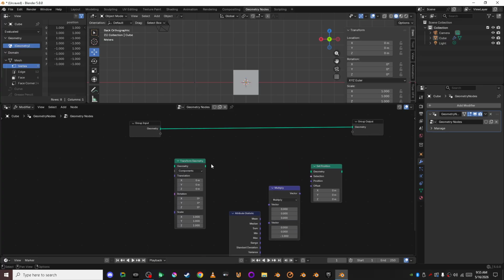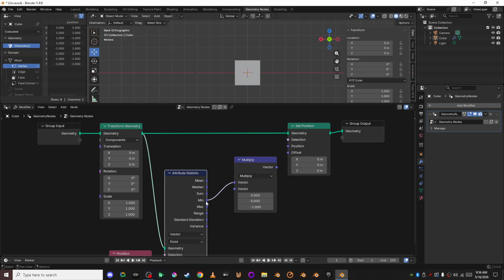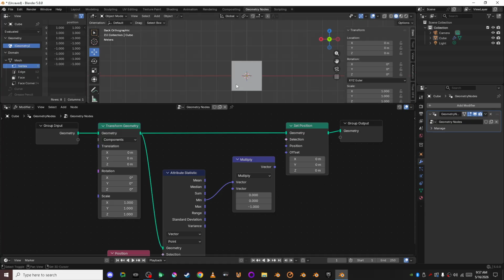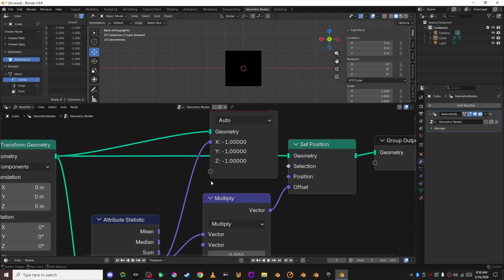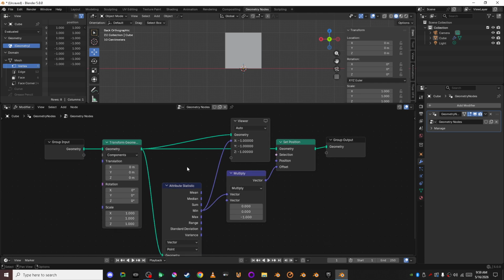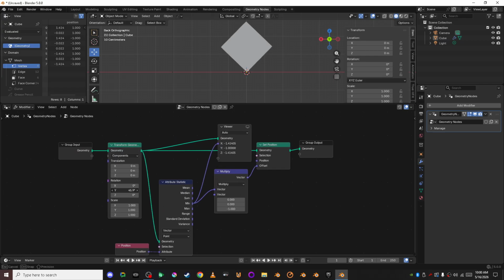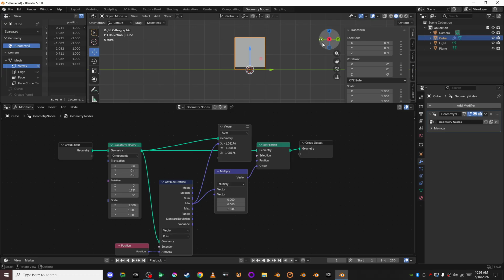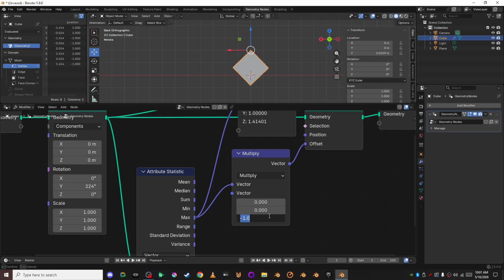Attribute Statistic Node in Geometry Nodes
Showing an example of using the Attribute Statistic Node in Geometry Nodes in Blender